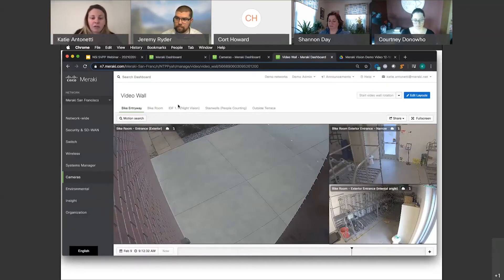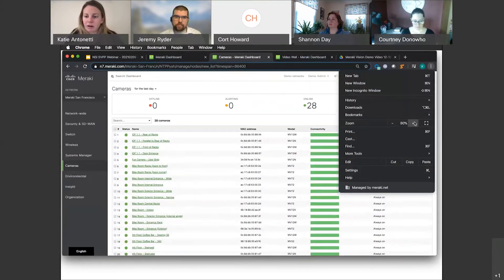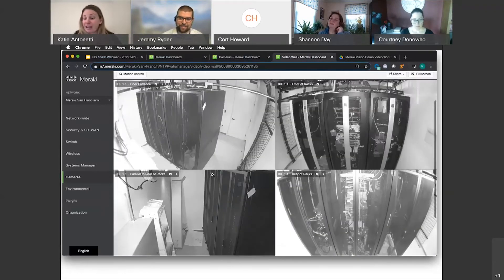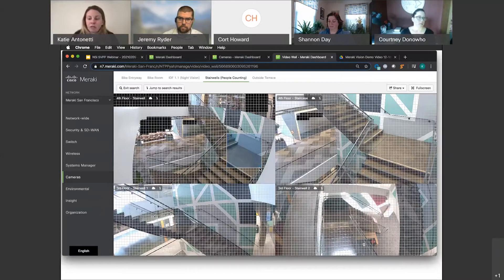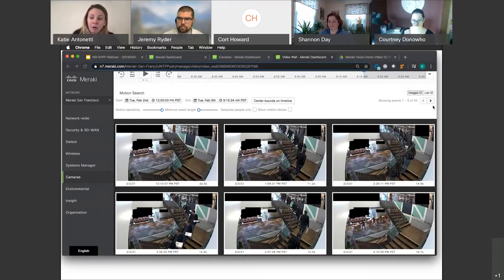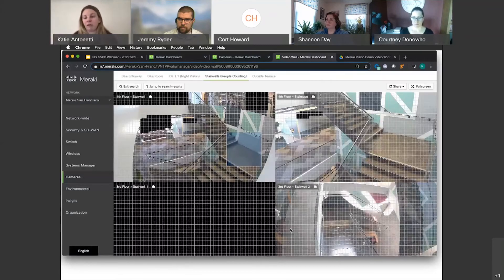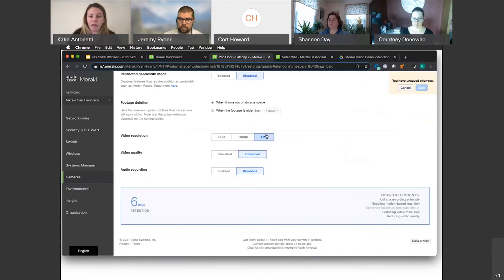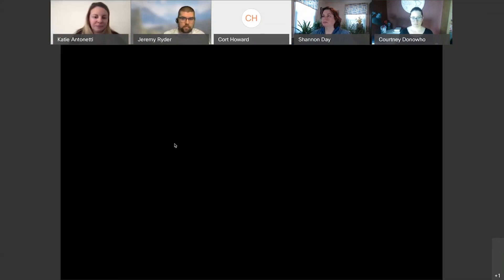Meraki MV Smart Camera Management Demo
Part 2 - Meraki's Katie Antonetti walks you through a demo of Meraki's MV Smart Camera system.

To discuss your security strategy or any other business solution with Network Solutions,